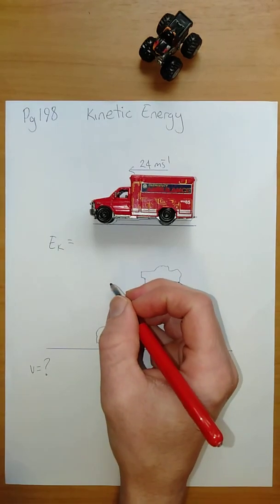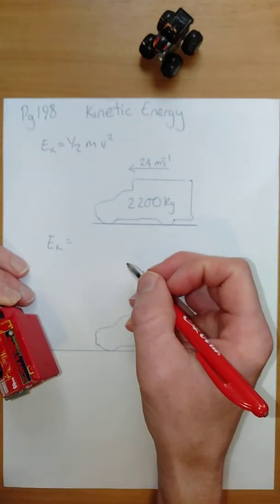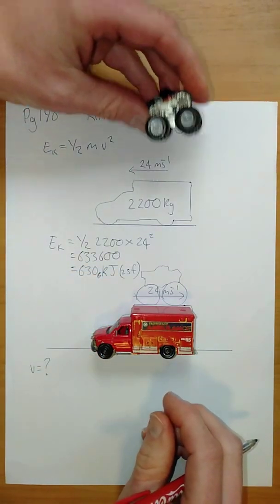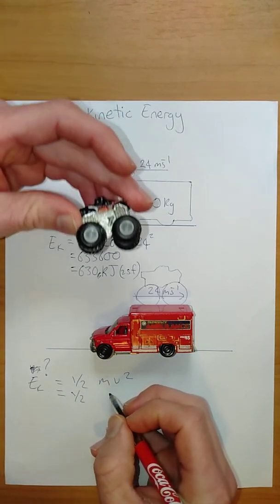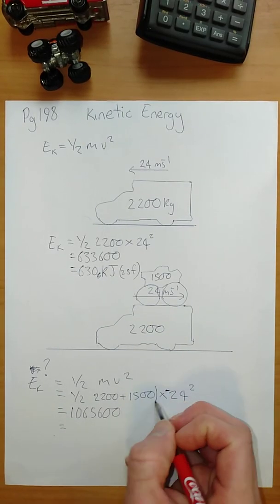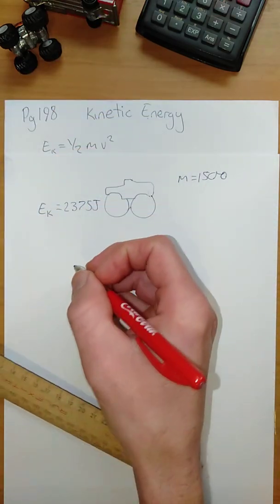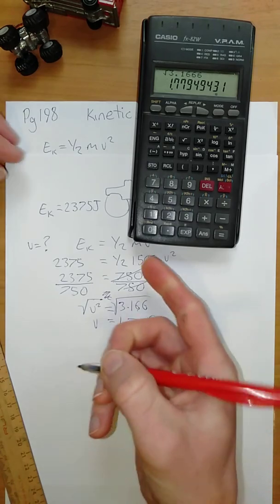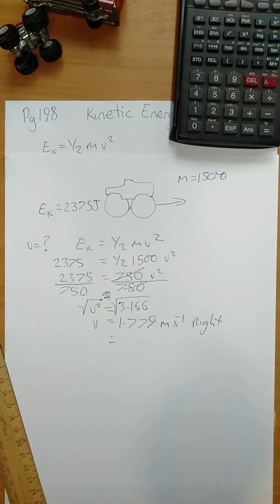L2 kinetic energy